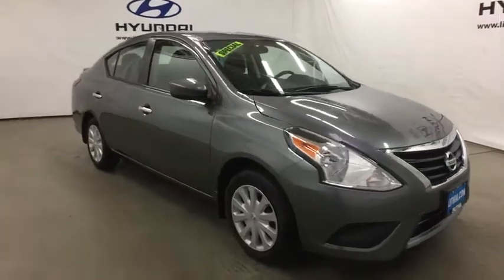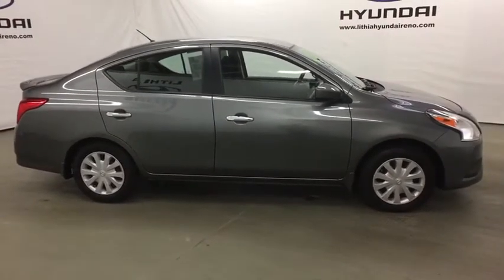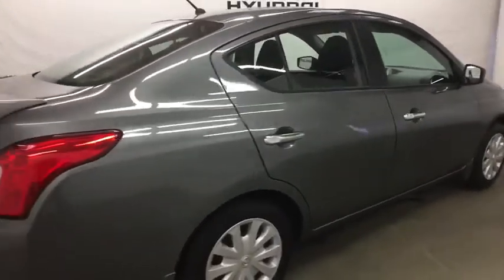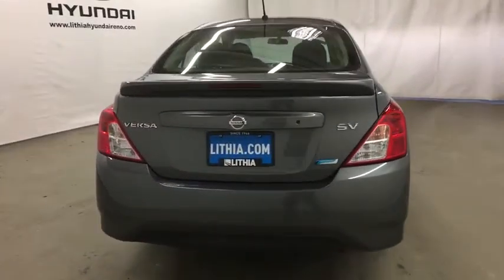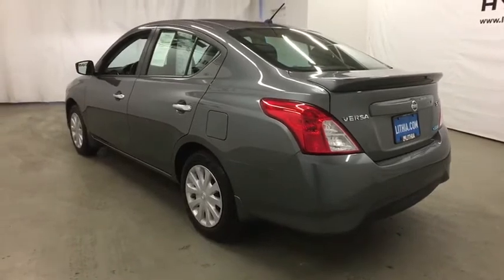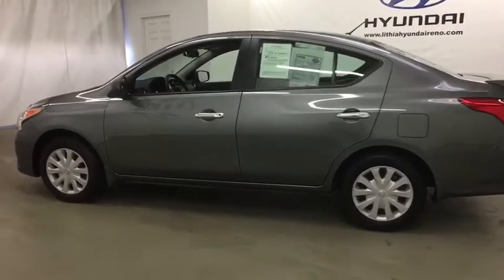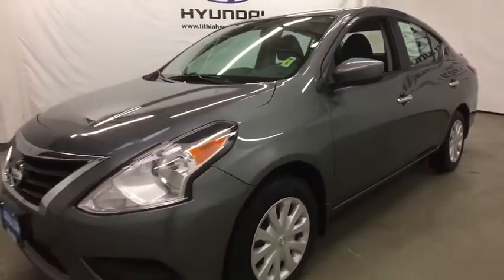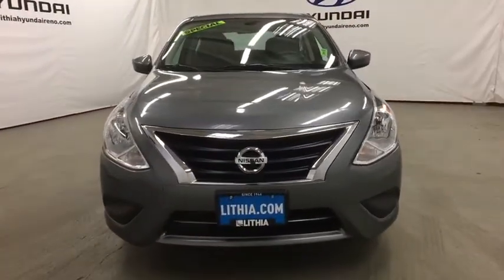2016 NISSAN VERSA Reno, Carson City, Northern Nevada, Sacramento, Roseville, NV GL866276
SILVER USED 2016 NISSAN VERSA available in Reno, Nevada at Lithia Hyundai of Reno. Servicing the Carson City, Northern Nevada, Sacramento, Roseville, NV area
2016 NISSAN VERSA 4DR SDN 1.6 - Stock#: GL866276 - VIN#: 3N1CN7AP3GL866276

REDUCED FROM $13,995!, $200 below Kelley Blue Book!, EPA 40 MPG Hwy/31 MPG City! CARFAX 1-Owner, GREAT MILES 29,597! SV trim, GUN METALLIC exterior and Charcoal interior. CD Player, Bluetooth, iPod/MP3 Input. CLICK ME!br /br /KEY FEATURES INCLUDEbr /iPod/MP3 Input, Bluetooth, CD Player Rear Spoiler, MP3 Player, Remote Trunk Release, Keyless Entry, Child Safety Locks. Nissan SV with GUN METALLIC exterior and Charcoal interior features a 4 Cylinder Engine with 109 HP at 6000 RPM*. br /br /EXPERTS REPORTbr /KBB.com explains In addition to being inexpensive to own and operate, the Versa sedan offers excellent fuel economy and a truly spacious back seat.. Great Gas Mileage: 40 MPG Hwy. br /br /A GREAT TIME TO BUYbr /Reduced from $13,995. This Versa is priced $200 below Kelley Blue Book. br /br /BUY FROM AN AWARD WINNING DEALERbr /Lithia Hyundai of Reno sells new Hyundai's, certified pre-owned Hyundai's, and used cars, trucks, and SUV's! We have excellent finance options as low as 0% on select models, in addition to all avilable Hyundai incentives and rebates! We also specialize in second chance financing! We are located in Northern Nevada at 2620 Kietzke Ln. Our hours are Monday-Saturday 8: 30am - 8pm and Sundays 10am - 6pm. 100% customer satifaction is our priority! Price contains all applicable dealer incentives and non-limited factory rebates. You may qualify for additional rebates; see dealer for details.br / Some of our Pre-Owned vehicles may be subject to unrepaired safety recalls. Check for a vehicle's unrepaired recalls by VIN at